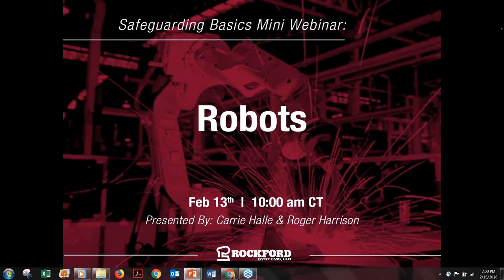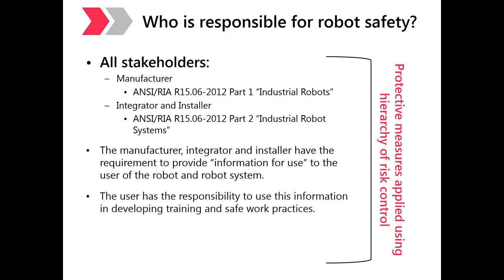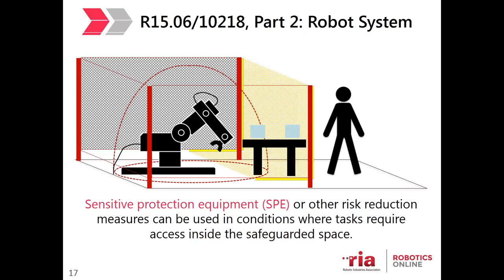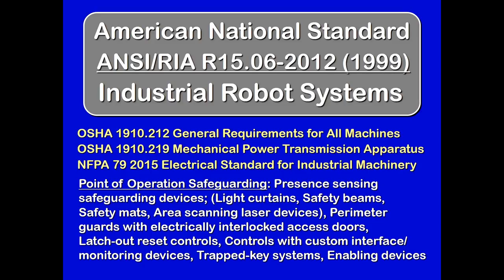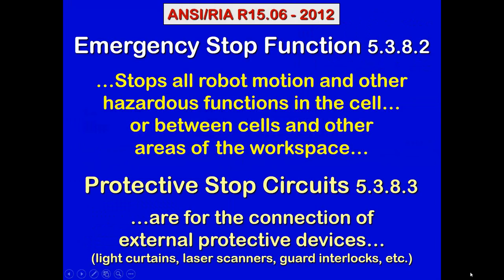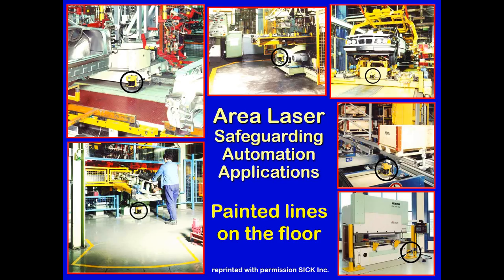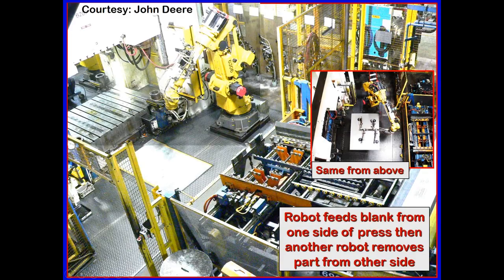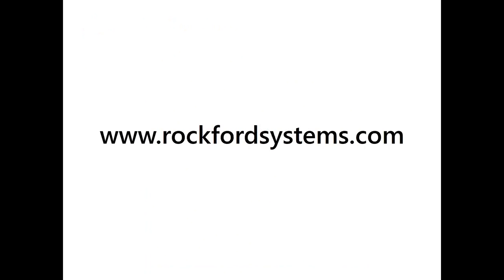Rockford Systems | Safeguarding Robots and Cobots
02.13.18 - This webinar will help you to better understand how to safeguard your robots to meet or exceed OSHA 29 CFR regulations and ANSI/RIA R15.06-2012 safety standards. In so doing, you will learn how to keep your company in absolute compliance, reduce insurance costs, and help prevent employee accidents with robots.